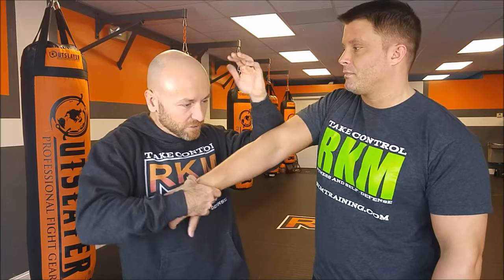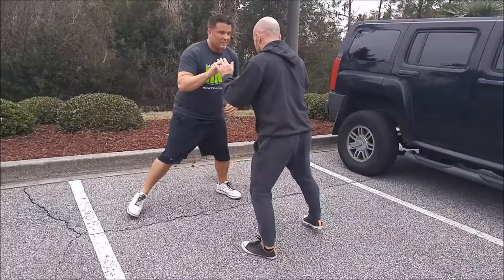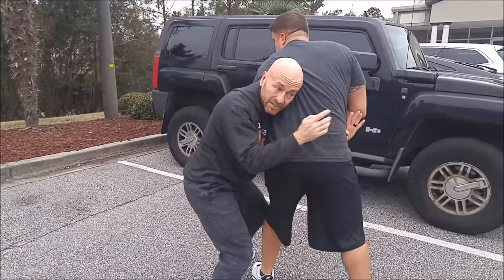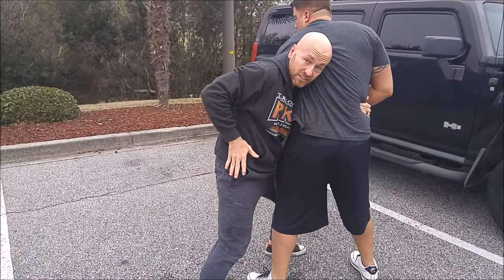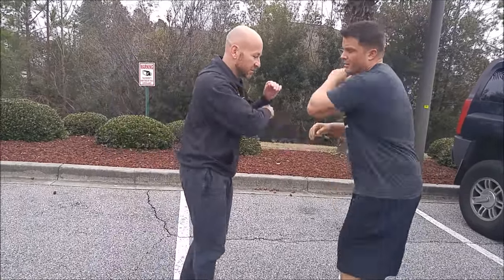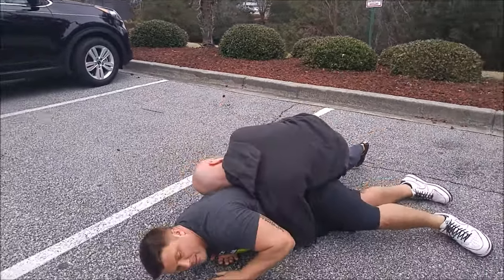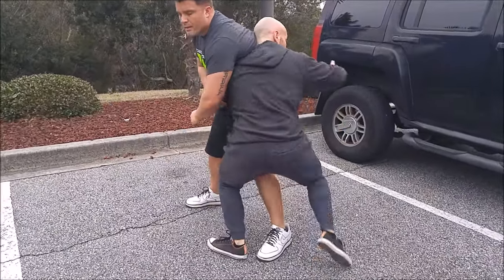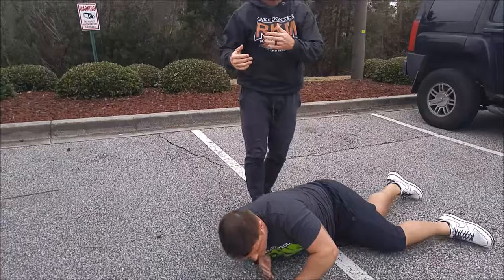A Takedown for Police and Security: Low-Impact, High Percentage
This is was my go-to takedown on duty as a police officer. It worked on countless suspects of all shapes and sizes who weren't quite ready to run or fight, but also weren't exactly cooperating with the arrest. This takedown does not look brutal or violent, is relatively safe and you won't end up on bottom or in a scramble.